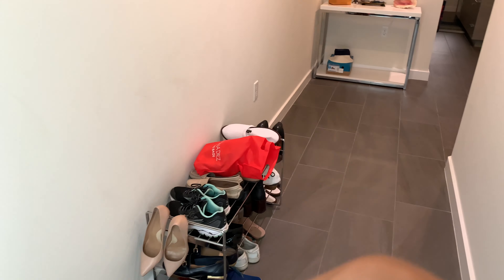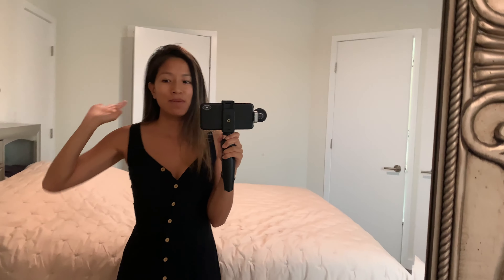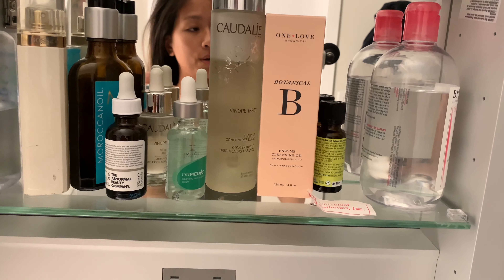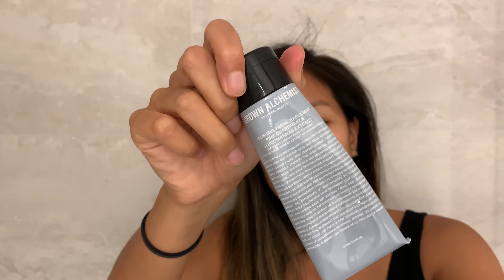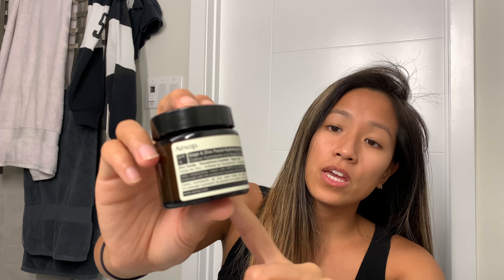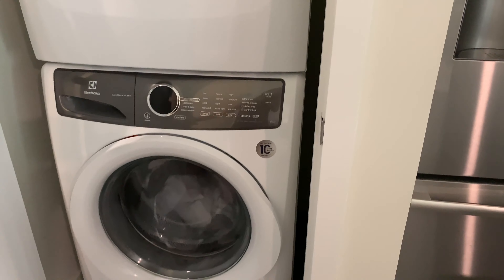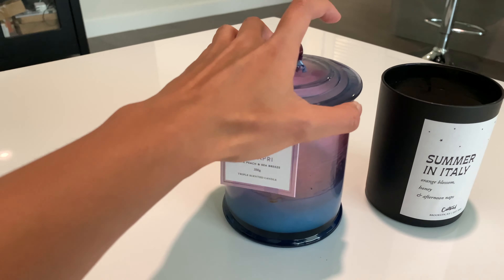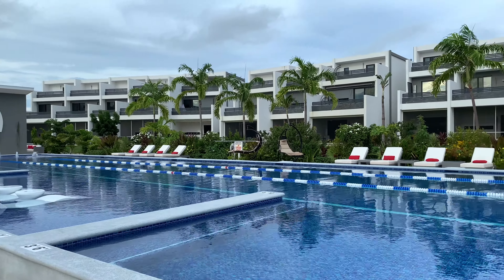Home Tour + Favourites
Hey guys!  It's been a while since we've caught up, so here's a quick home tour of where I've been living in the last year and a few of my favourite things :) Hope you guys enjoy this one!

I'm slowly but surely getting back into the swing of making videos again :D thank you for your patience! I promise vlogs and videos of my New York adventures (and other places!) coming soon!